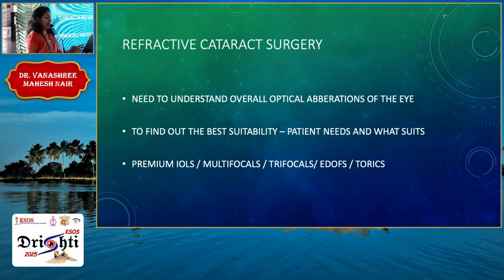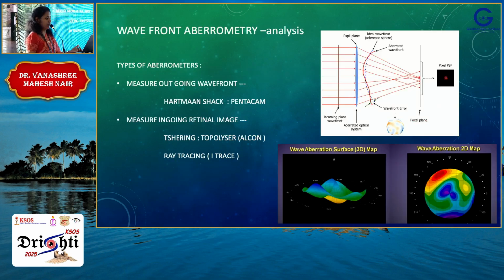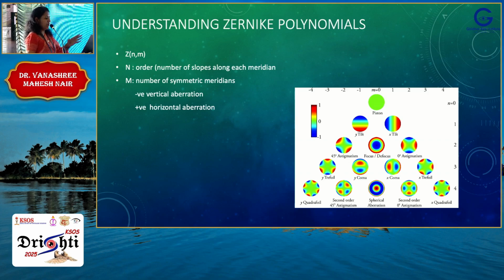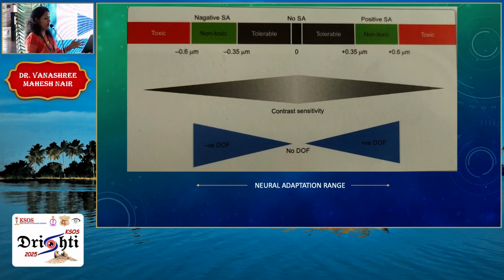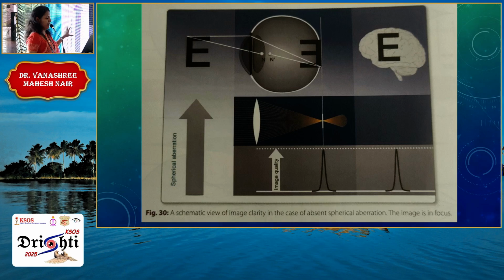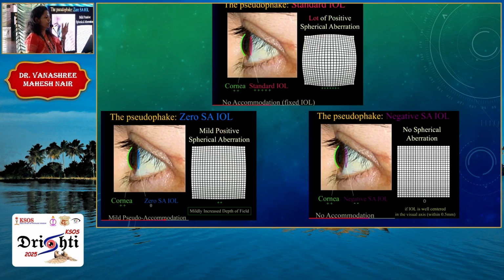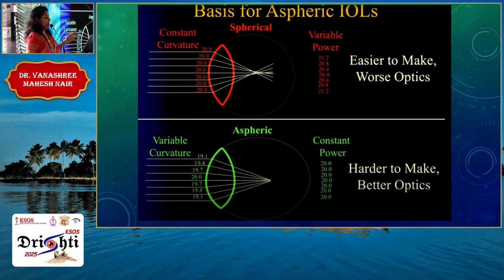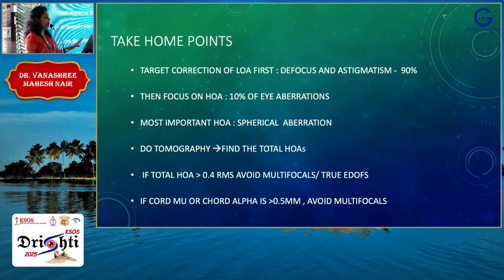KSOS 2025 IC15 T Dr Vanashree Mahesh Nair Understanding Higher order aberrations and role of Asp